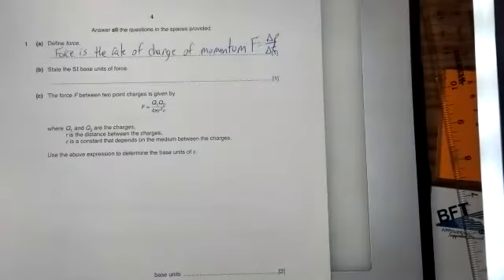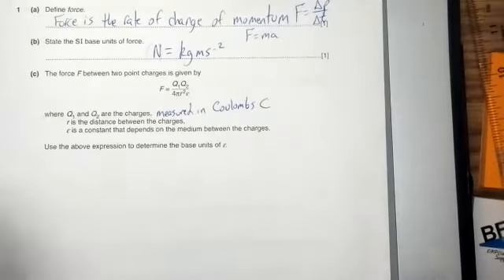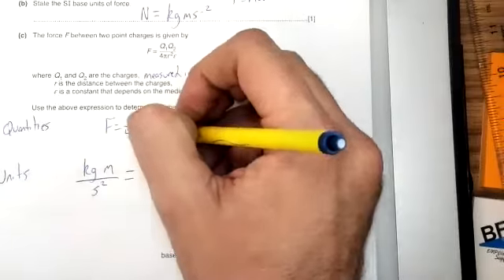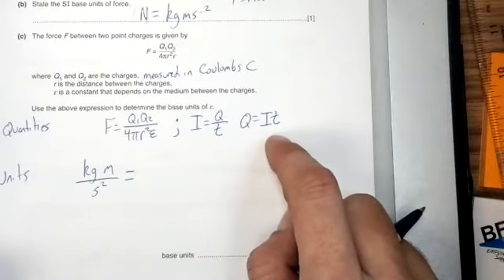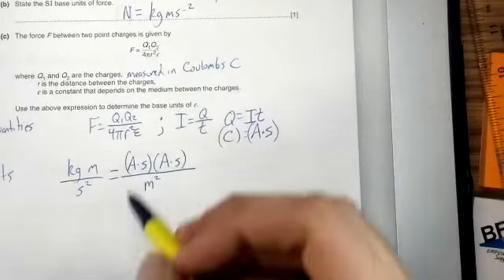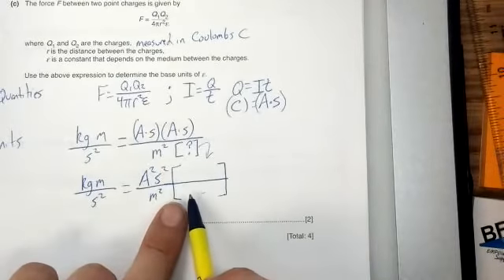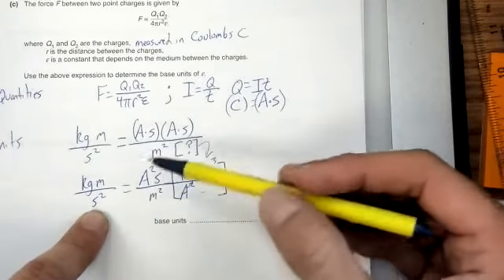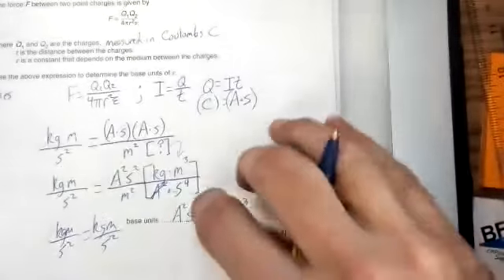Base Units worked example electric force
The base units on the right side of an equation must equal the base units on the left side of an equation for the equation to be valid.